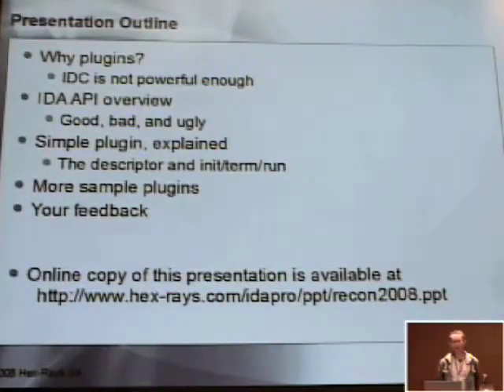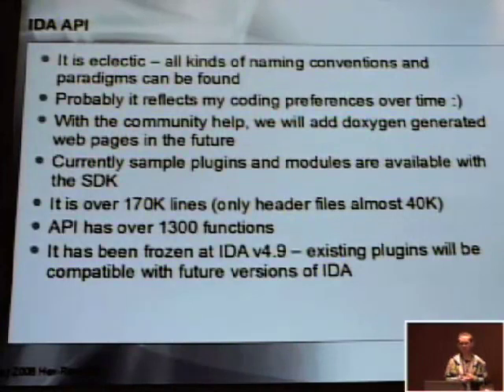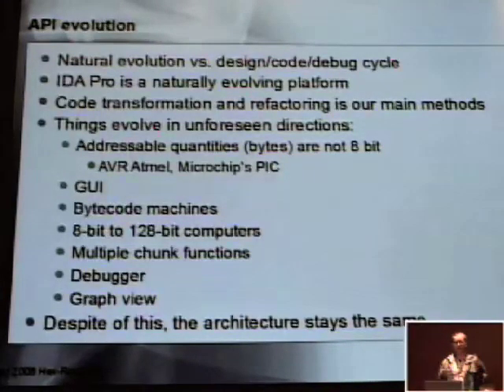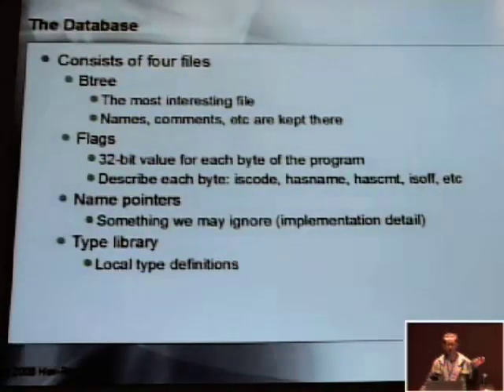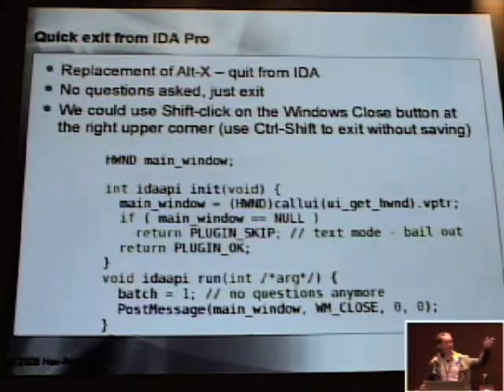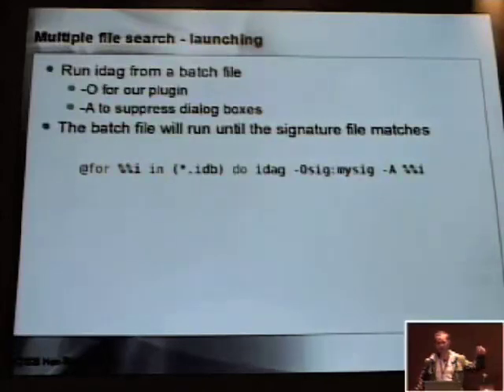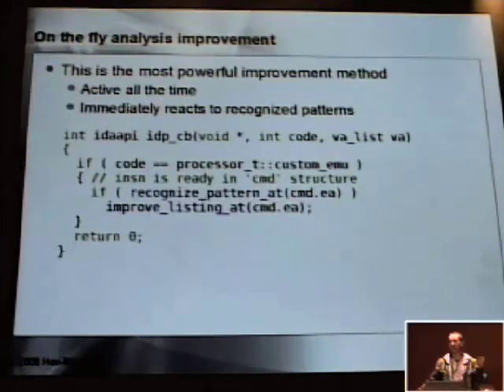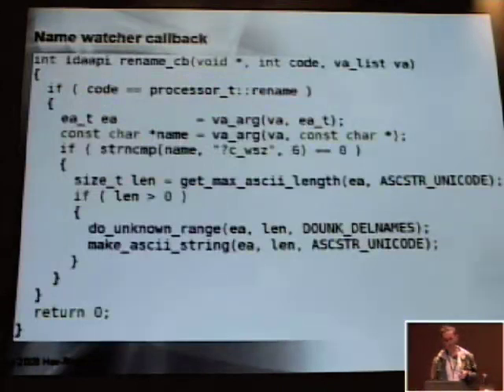Ilfak Guilfanov Building plugins for IDA Pro